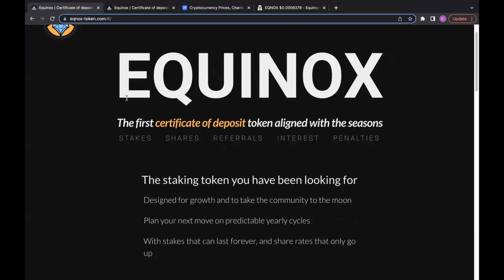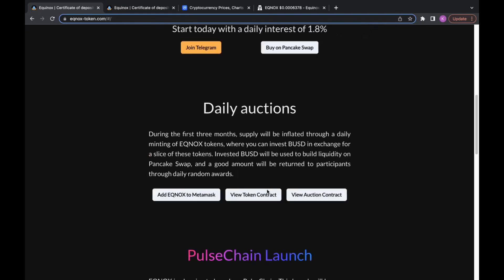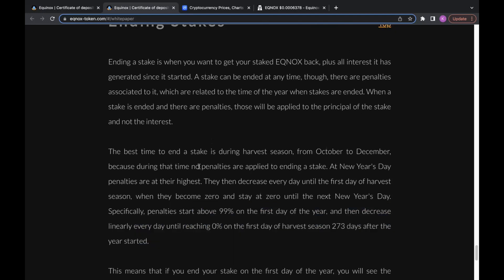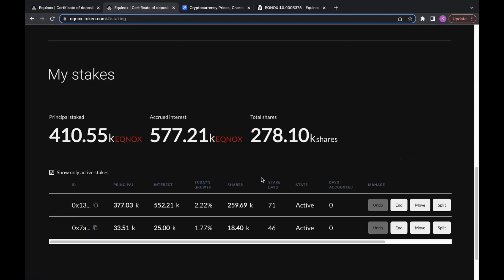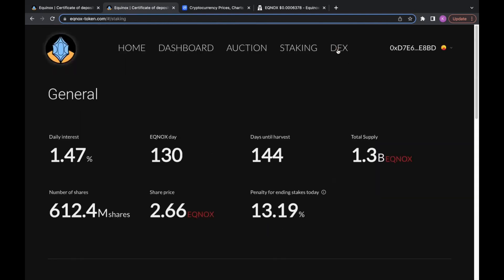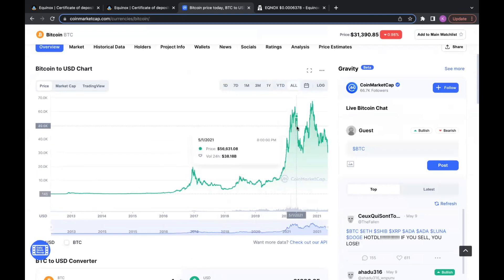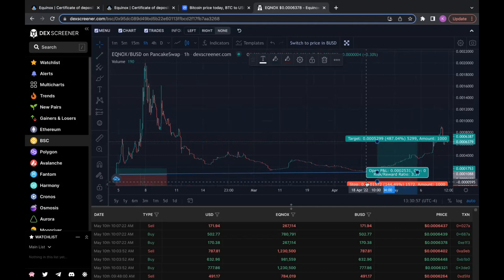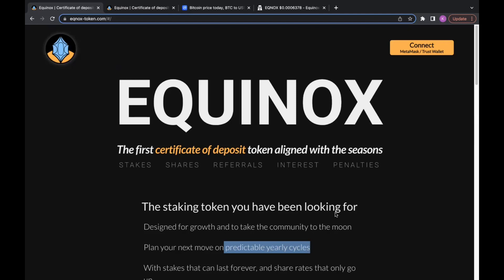EQNOX - PULSECHAIN ALTCOIN GEM - DEFI CERTIFICATE OF DEPOSIT READY TO EXPLODE!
EQNOX is the first Certificate of Deposit that is aligned with the seasons. It is currently launched on the Binance Smart Chain and is set to deploy on Pulsechain! Tune in to our video to see the latest updates about this project.

Join The Splash Team at:

Join our Splash Team to be eligible for weekly airdrops! All airdrops will be filmed and posted to the YouTube channel. Please check our twitter for weekly announcements.

Join The Drip Team at:

Join our Drip Team to be eligible for weekly airdrops! All airdrops will be filmed and posted to the YouTube channel. Please check our twitter for weekly announcements.

There is no guarantee that you will earn any money using the techniques and ideas mentioned in this video. I am not responsible for your financial success or failure that’s all on you.